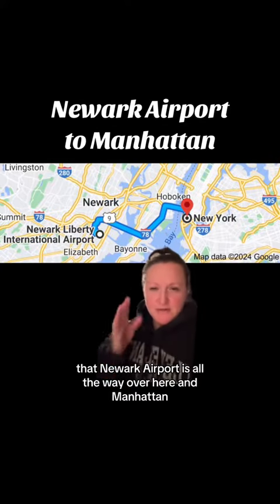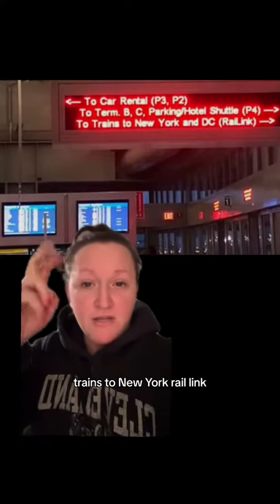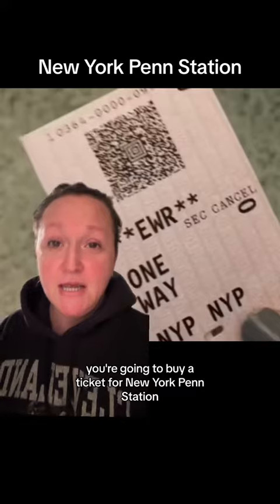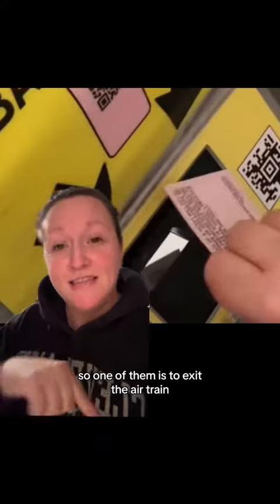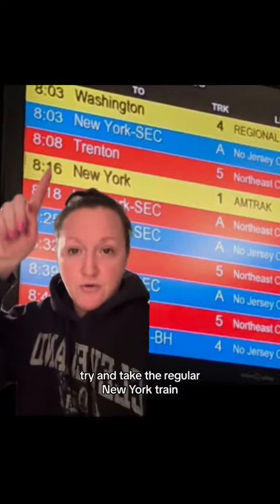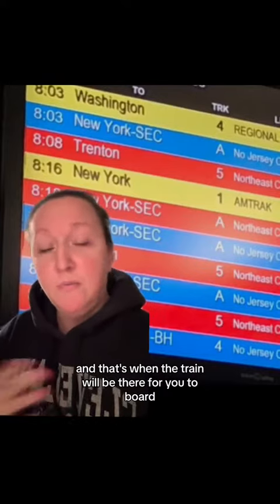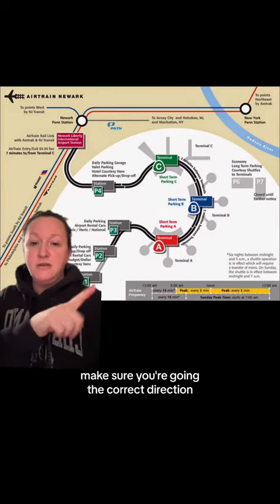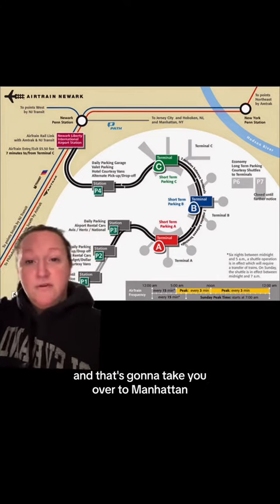Easiest/Fastest Way from EWR Newark Airport to NYC - Step By Step!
How to get from Newark Airport EWR to Manhattan...

1) Take the Airtrain to the Rail Link Station (it's an automated monorail)

2) Pay for a ticket to go to New York Penn Station (the Airtrain fare will be included in this $16-ish price)

3) Look for the Amtrak train to New York Penn Station and go to the correct track at the posted time of your choice

4) Sit anywhere you want on the Amtrak just make sure you are facing the direction you want to travel in

Happy Travels!